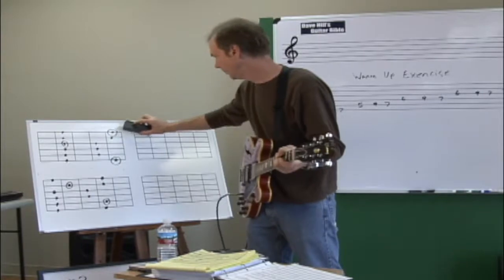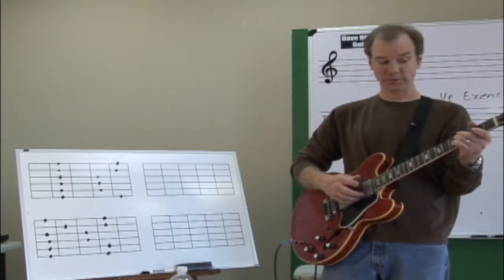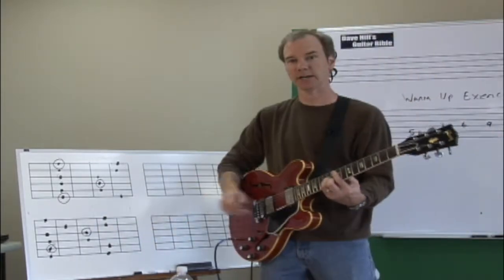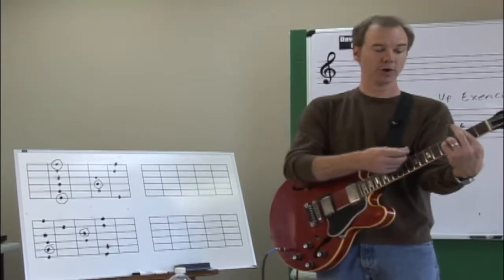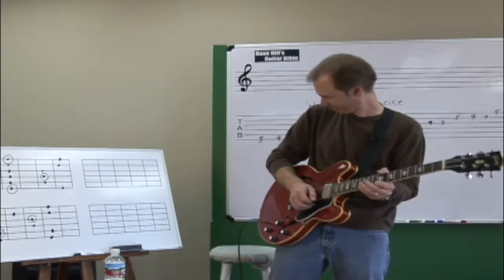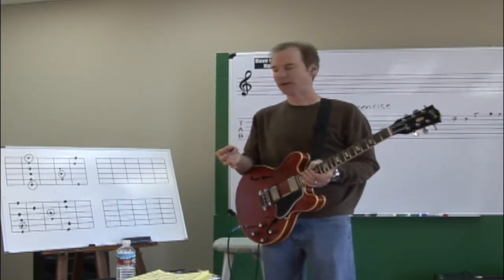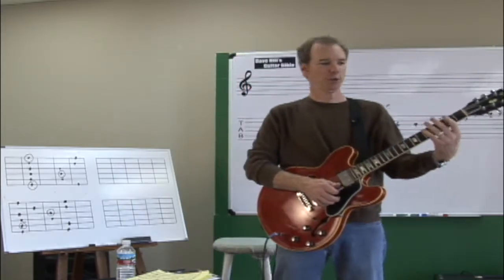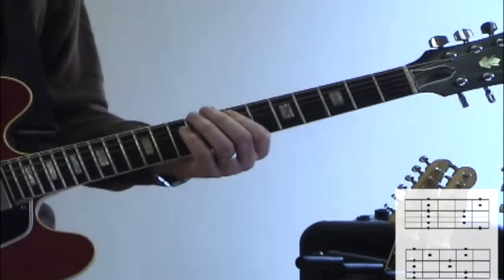Guitar Bible Lesson(5-2) Minor Pentatonic, 1st sequence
- Minor pentatonic, sequence practice for guitar

Dave Hill's Guitar Bible, Best online Guitar Lesson

Dave Hill who was a M.I(Muisicians Institute) G.I.T and LAMA(Los Angels Music Academy) Professor, will systematically teach you the theory and techniques of guitar, from basics to professional levels.

The 280 lectures will cover genres such as Rock, Fusion, Funk, R & B, Jazz, and Blues, as well as MI's curriculum and Dave Hill's improvization methods.

Especially The Single String Lesson consists of 160 lessons and teaches the basic theory of guitar techniques and soloing as well as the playing methods and theories based on guitar performances of all genres such as Rock, Blues, Fusion and Jazz.